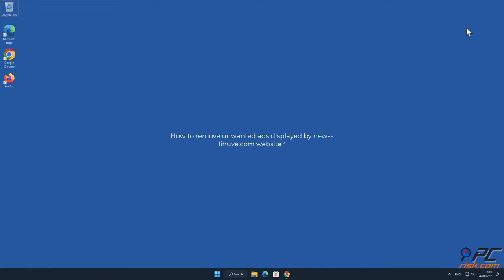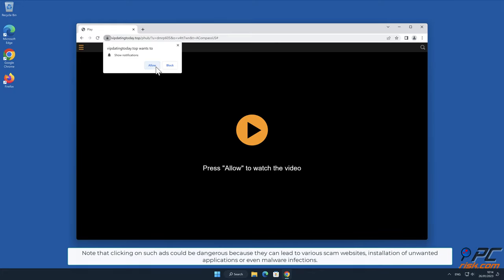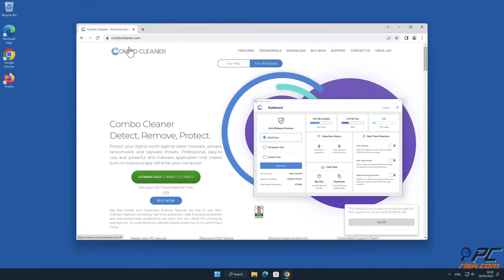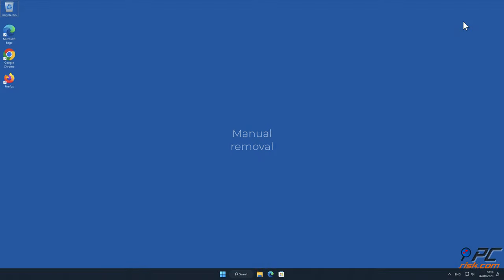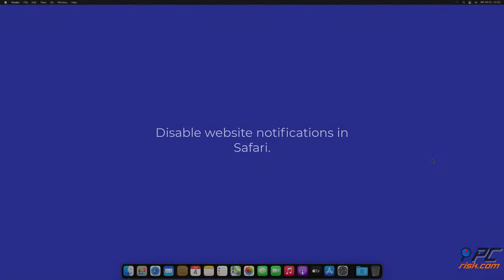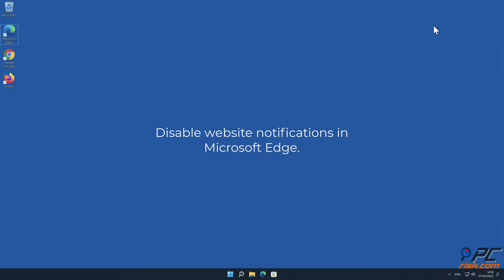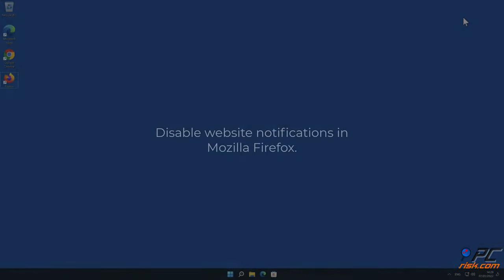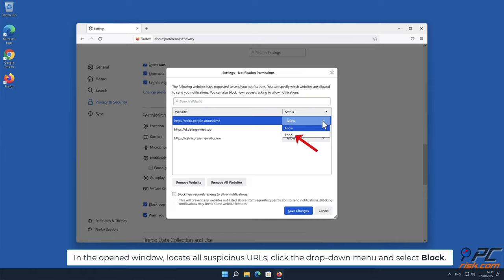news-lihuve.com ads - how to remove?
Video showing how to remove unwanted ads displayed by news-lihuve.com website.